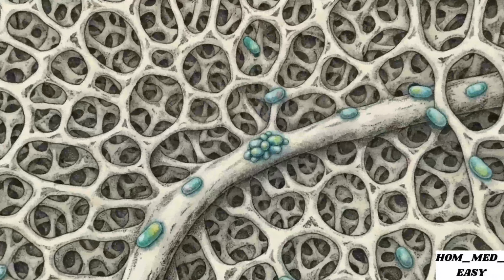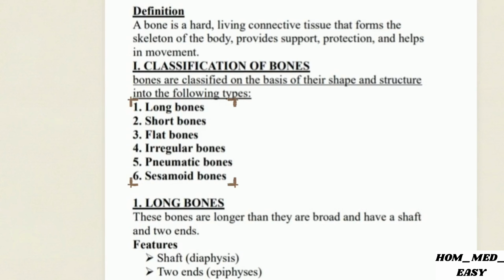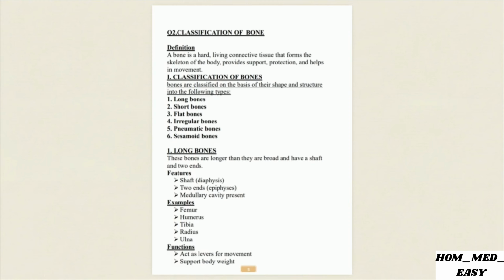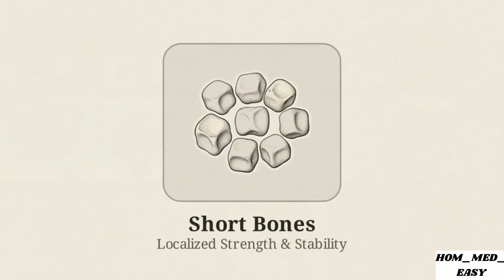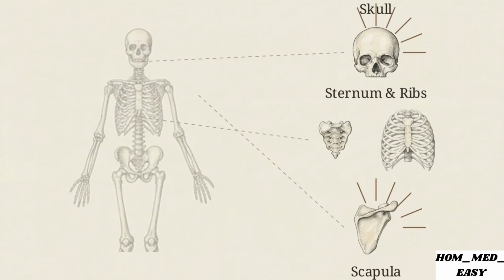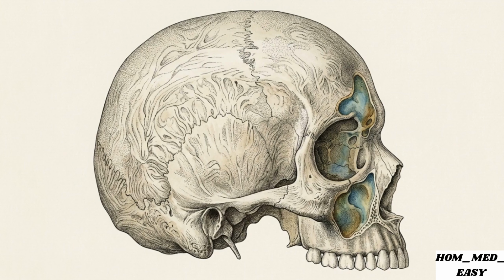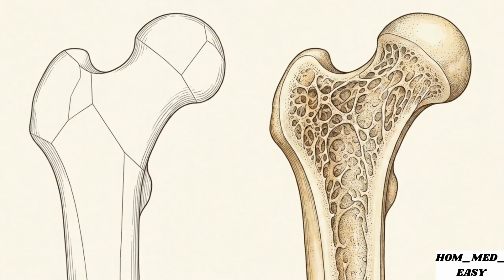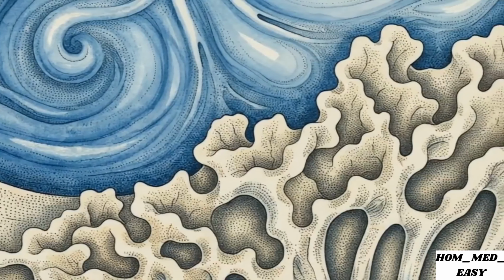BONES STRUCTURAL AND FUNCTIONAL CLASSIFICATION. GENERAL ANATOMY 3D EXPLANATION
Welcome to the Future of Anatomy!

Welcome to today's intensive session on General Bone Anatomy. Traditional 2D diagrams can only take you so far when trying to visualize the complex, internal architecture of the human body.

 By utilizing 3D modeling, we are removing the guesswork.

This 3D perspective is crucial because bones are not just flat shapes on a page; they are dynamic, three-dimensional structures with intricate surfaces, channels for blood vessels, and specific articulation points.

Seeing these structures in a spatial context allows for a deeper "mechanical" understanding of how our framework actually functions, which is essential for any medical, fitness, or biological pursuit.

In this comprehensive 3D walkthrough, we dive deep into the biological scaffolding of the human body.
We move beyond simple naming conventions to look at the functionality and microstructure of bone tissue.

The Axial vs. Appendicular Skeleton: A spatial breakdown of the body's central axis versus the limbs.

Bone Classification: Visualizing the differences between long, short, flat, irregular, and sesamoid bones in a 3D environment.

Macroscopic Structure: An "exploded view" of a long bone, identifying the epiphysis, diaphysis, and the medullary cavity.

Microscopic Anatomy: Zooming into the Osteon (Haversian System) to see how bone cells and mineralized matrix are organized at a cellular level.

"The human skeleton is the masterpiece of nature’s engineering."

We truly appreciate you taking the time to invest in your education with this digital lecture. Mastering the fundamentals of skeletal anatomy is the "backbone" of all further medical and physiological study.

We hope this 3D journey has provided you with a much clearer mental map of the human frame.

Keep studying, keep curious, and we'll see you in the next session!